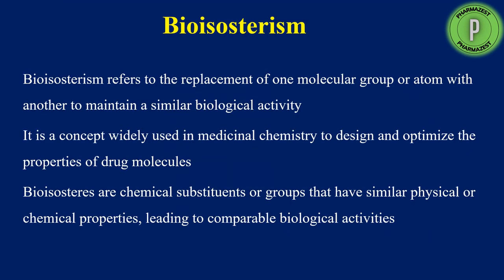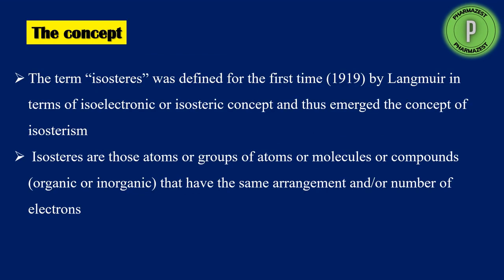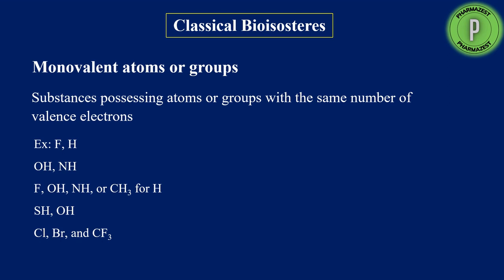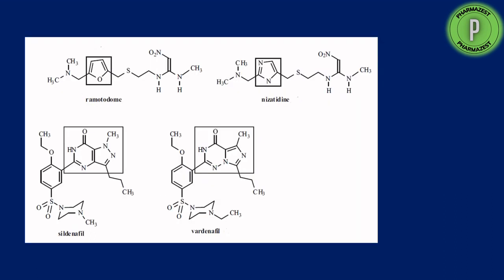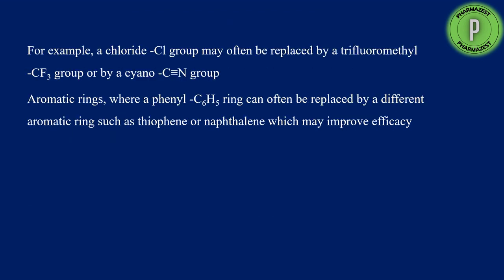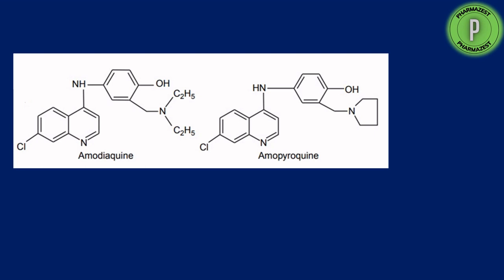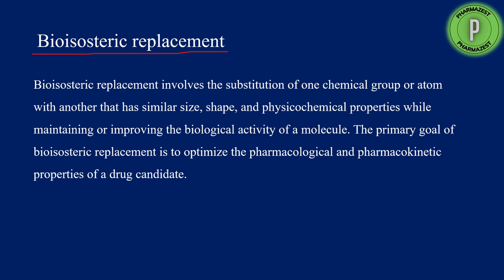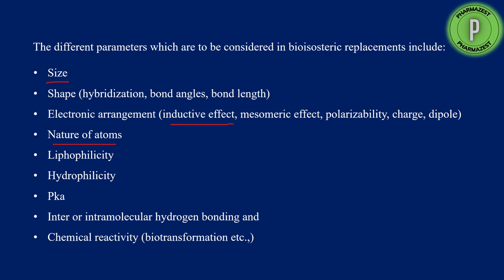Bioisosterism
The present video explains about Bioisosterism. This topic is very useful for students studying B.Pharmacy and preparing for entrance exams like GPAT, NIPER, PGECET, etc.